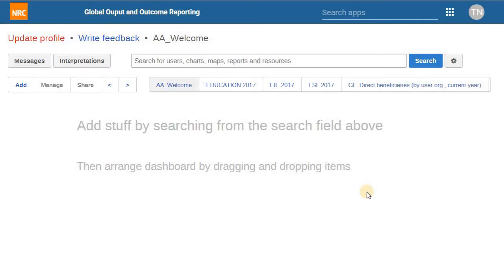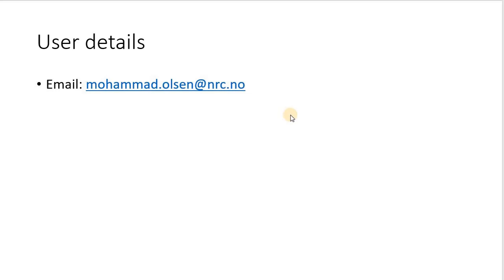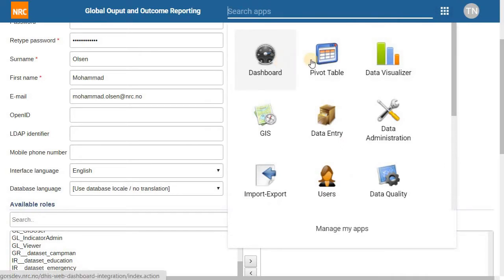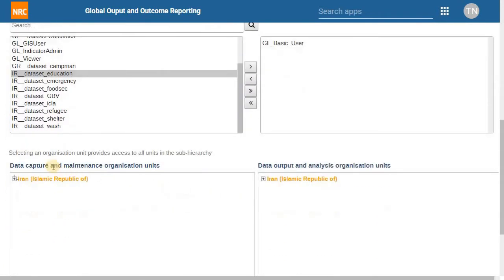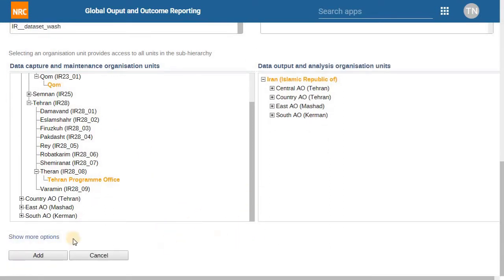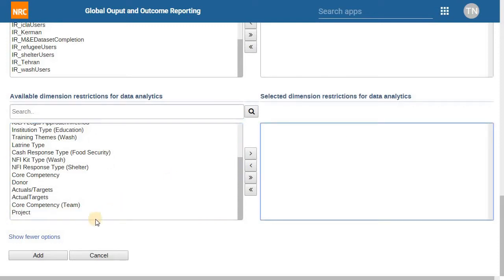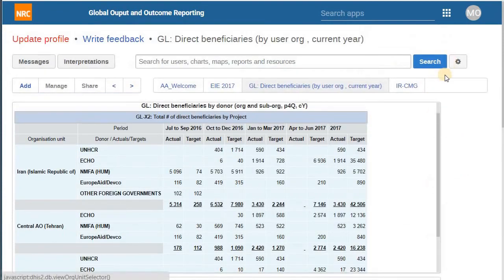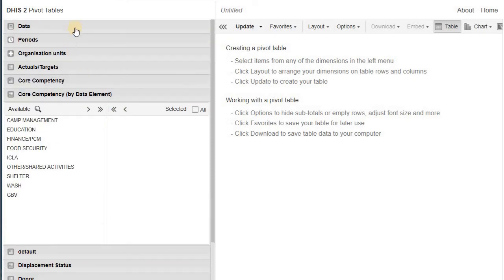User admin - 2 Create basic user